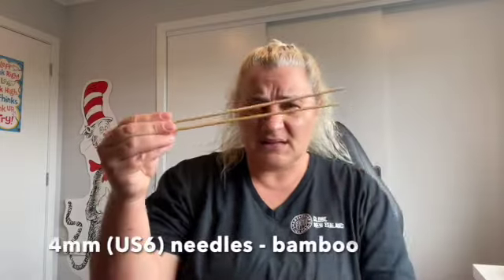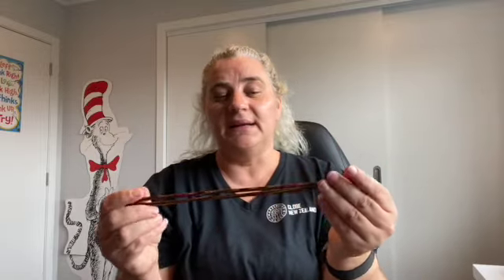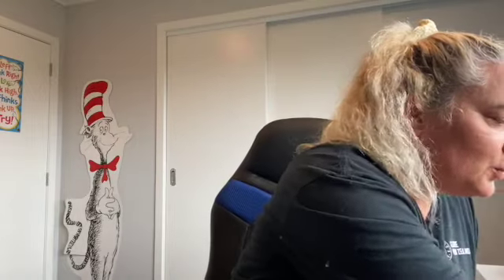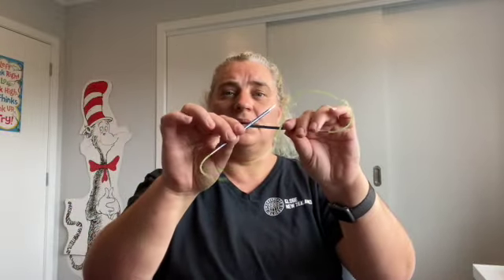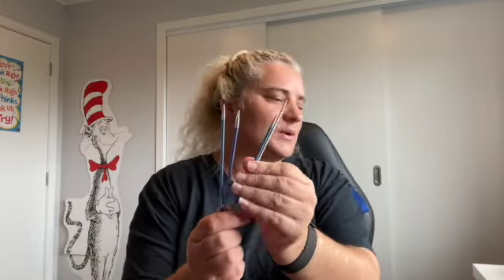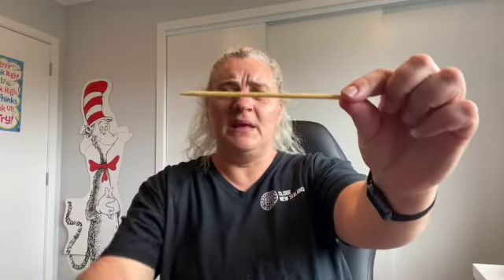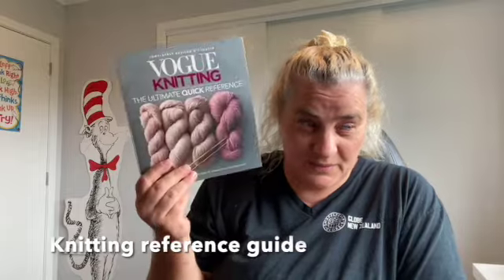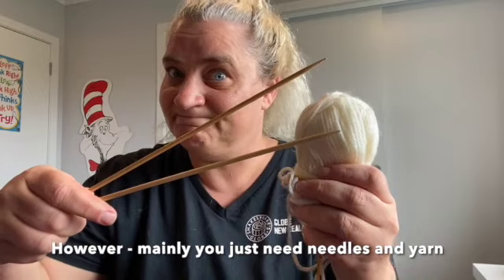What you need to start knitting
Recently I have been asked so many times about what would I recommend to someone learning to knit. because let's face it, there is no shortage of knitting supplies online. So I have compiled my basics list.